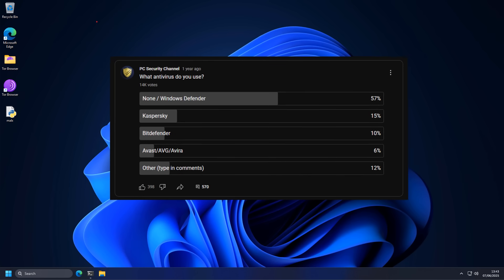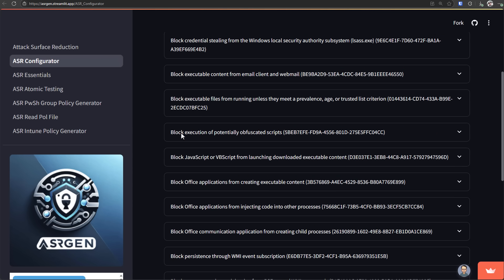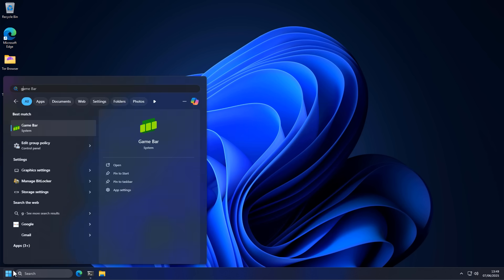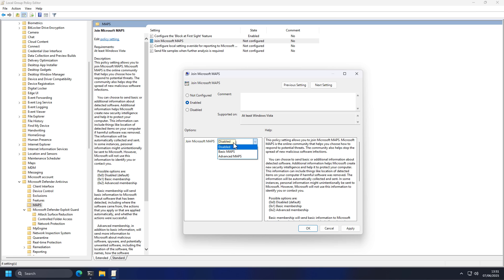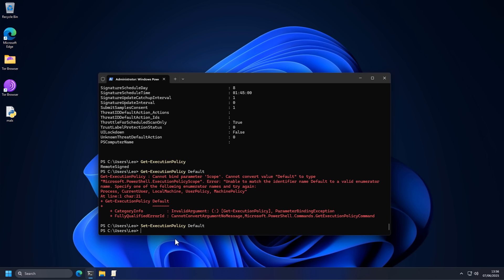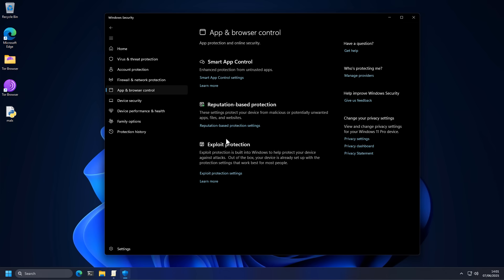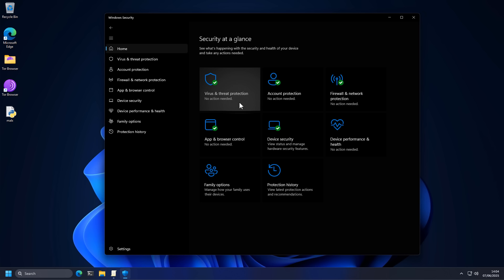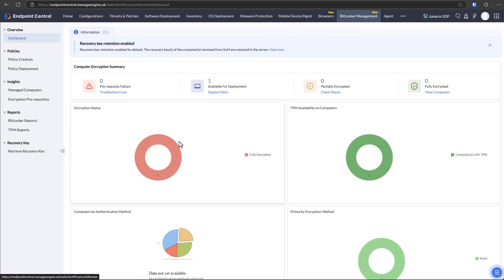Must Have Windows Security Tweaks in 2025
Windows Defender may not be the best antivirus but its what most use today, and it has a lot of hidden features and upgrades that can massively improve Windows Security and greatly reduce your vulnerability to malware.